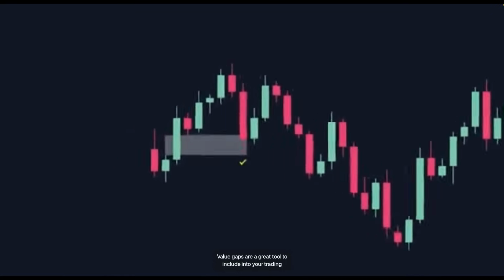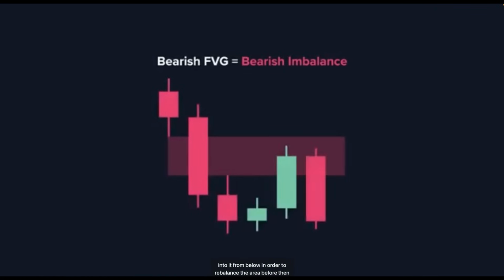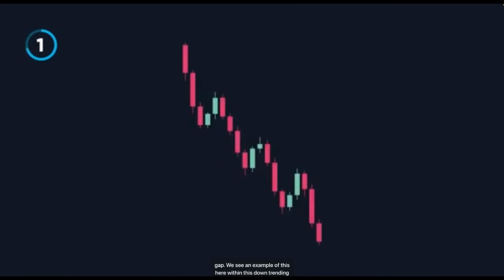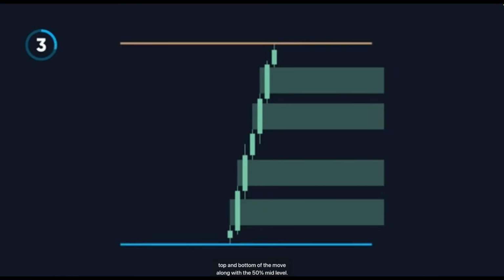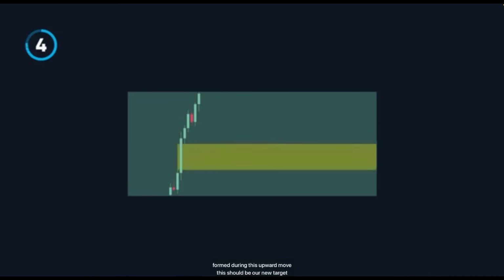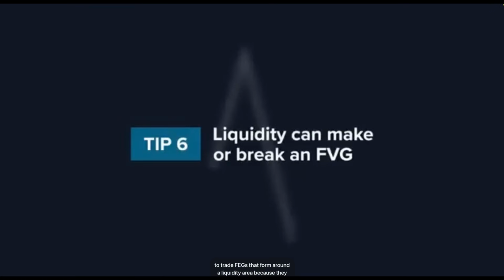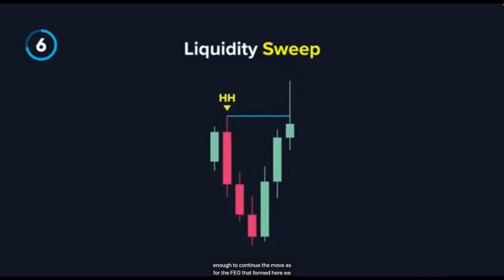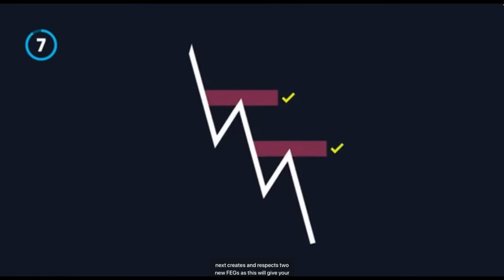7 Most Effective FVG Strategies Explained in 10 Minutes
Learn how to identify the effective FVG strategies.